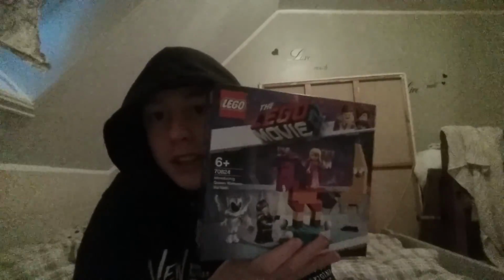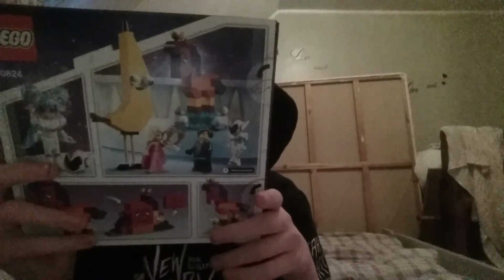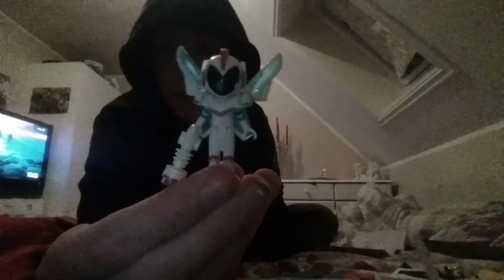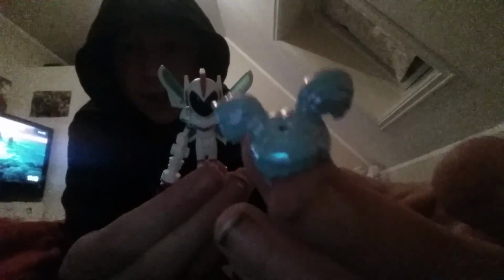The lego movie 2 set unboxing!!!!!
But now that I have 1.000 subs I'm a bit afraid what YouTube might do to me😓